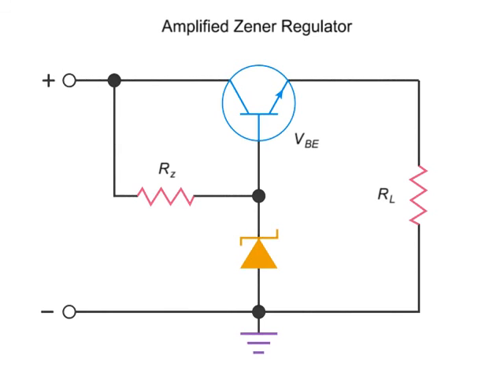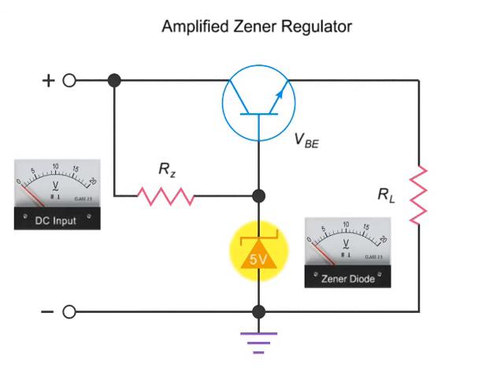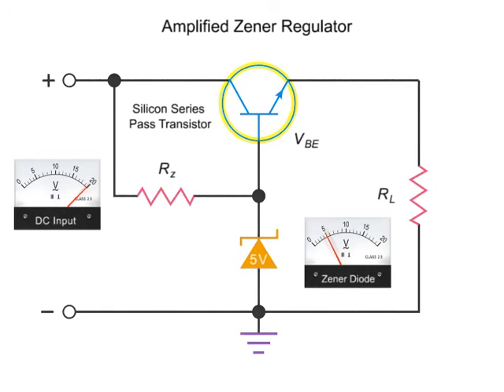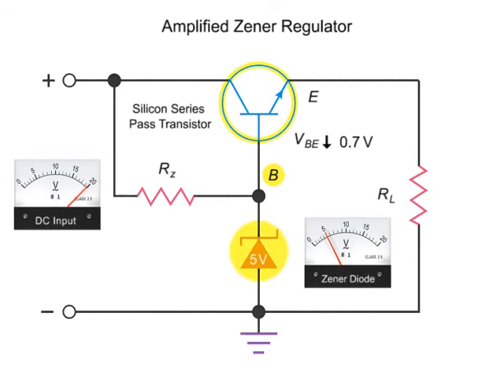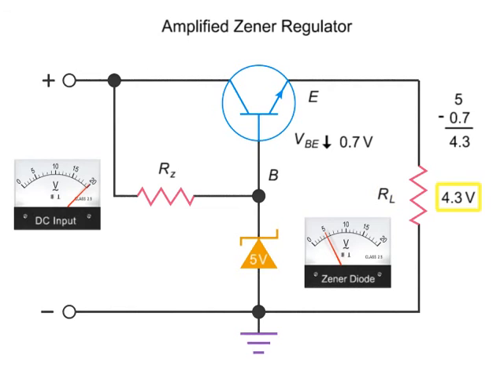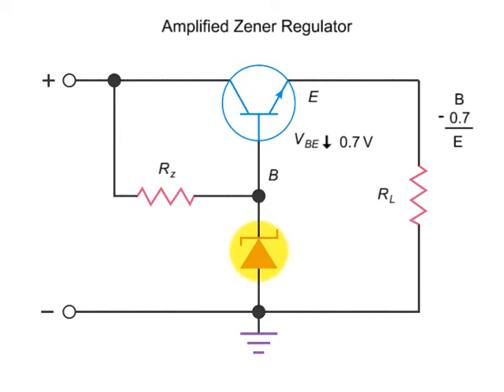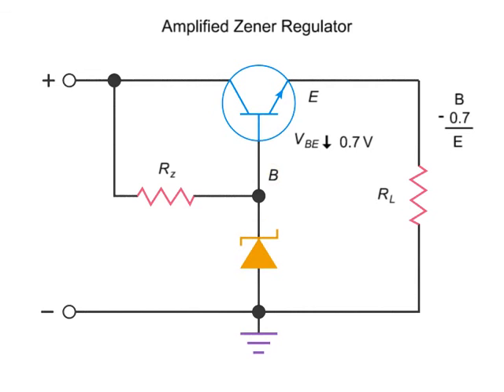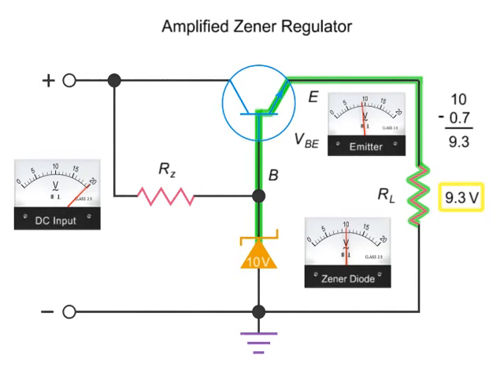Zener Diode Function | Zener Diode Experiment | झीनर डायोड का कार्य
Zener Diode Function, Zener  Diode Experiment, Zener Diode As A Voltage Regulator,
A Zener diode is a particular type of diode that, unlike a normal one, allows current to flow not only from its anode to its cathode, but also in the reverse direction, when the so-called "Zener voltage" is reached. Zener diodes have a highly doped p-n junction. Normal diodes will also break down with a reverse voltage but the voltage and sharpness of the knee are not as well defined as for a Zener diode. Also normal diodes are not designed to operate in the breakdown region, but Zener diodes can reliably operate in this region.

                                          The device was named after Clarence Melvin Zener, who discovered the Zener effect. Zener reverse breakdown is due to electron quantum tunnelling caused by a high strength electric field. However, many diodes described as "Zener" diodes rely instead on avalanche breakdown. Both breakdown types are used in Zener diodes with the Zener effect predominating under 5.6 V and avalanche breakdown above.

                                                                        Zener diodes are widely used in electronic equipment of all kinds and are one of the basic building blocks of electronic circuits. They are used to generate low power stabilized supply rails from a higher voltage and to provide reference voltages for circuits, especially stabilized power supplies. They are also used to protect circuits from over-voltage, especially electrostatic discharge